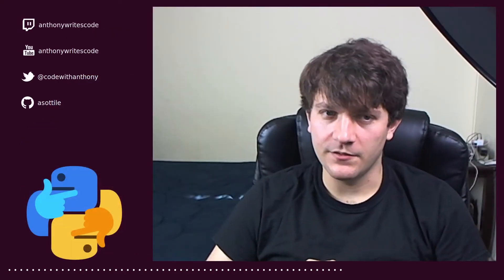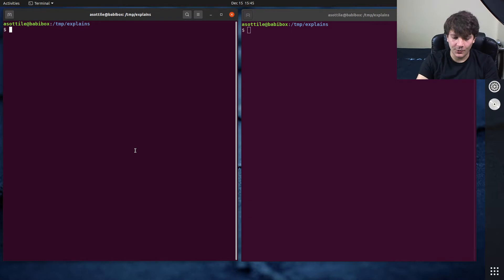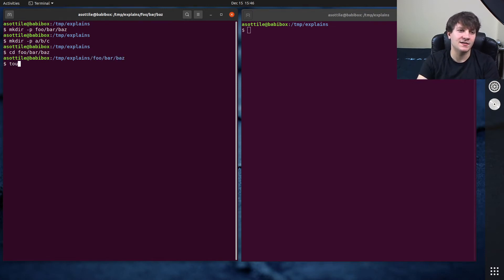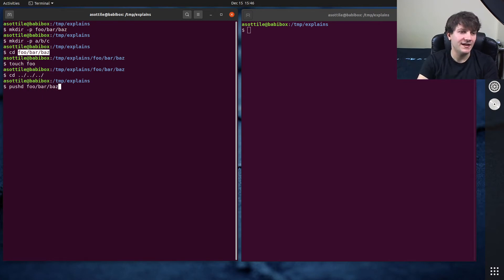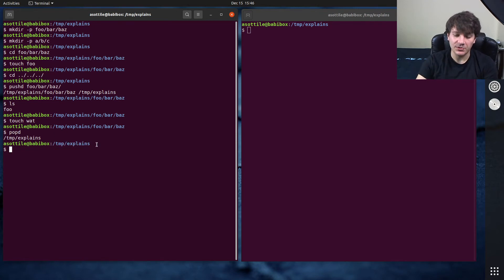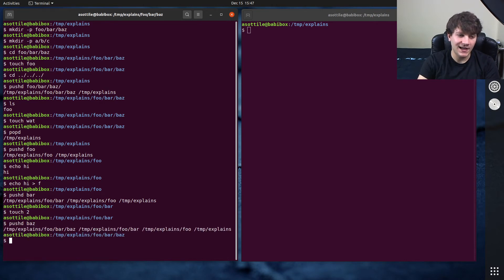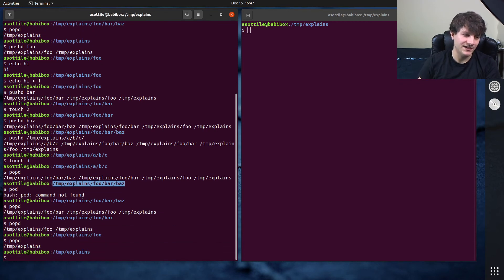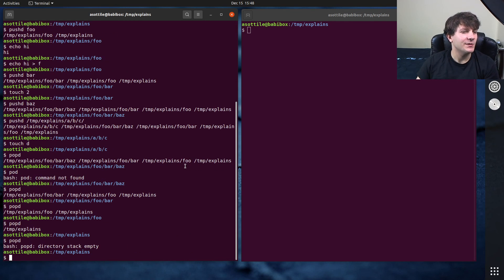bash: pushd / popd (beginner - intermediate) anthony explains #185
today I talk about pushd / popd and how it can be useful to change directories in an interactive shell and enter / exit contexts!